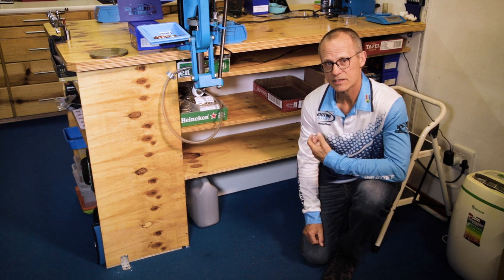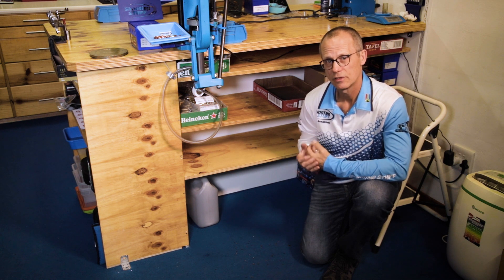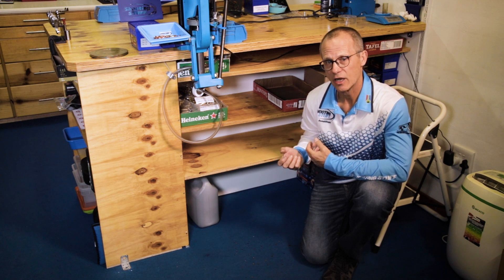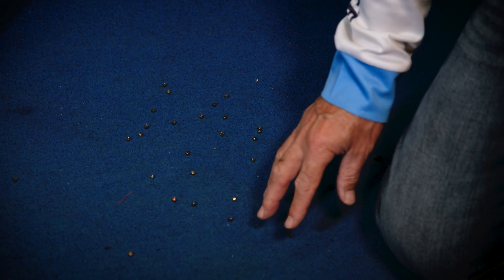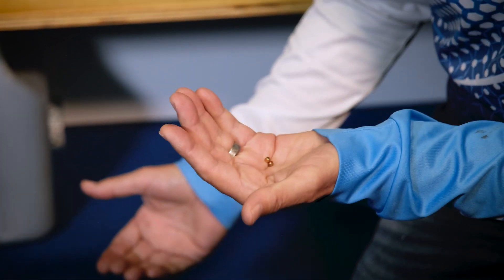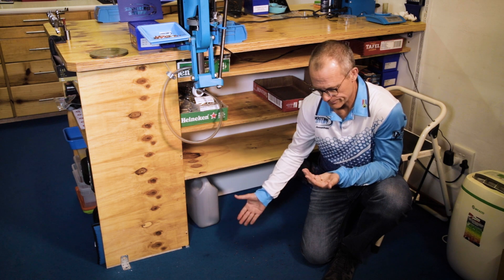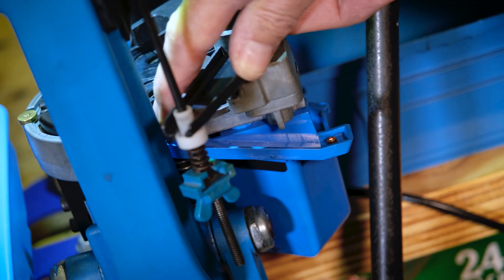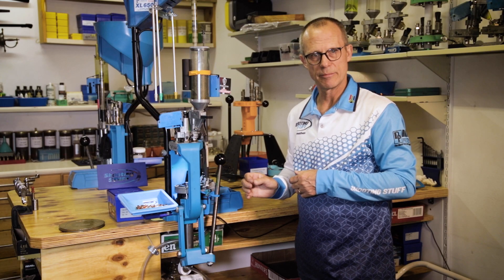PRO - TIP | Live Primers on the Floor - SOLUTION!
Primers on the floor are a mess. It becomes a horrible mess when live primers mix in with the spent primers. But wait! Jonathan shares some solutions.